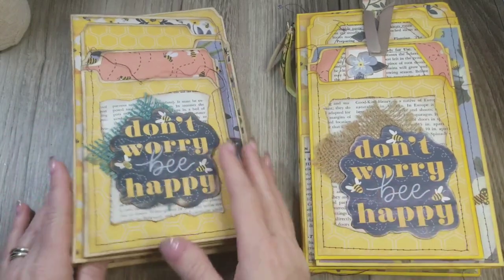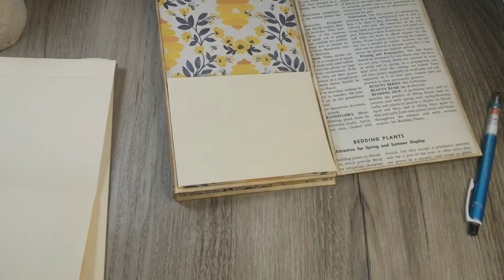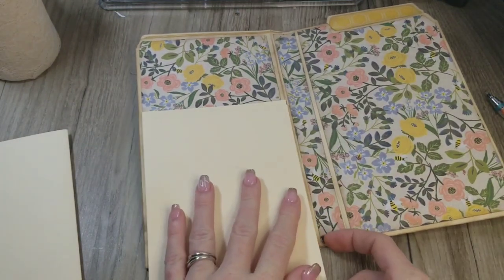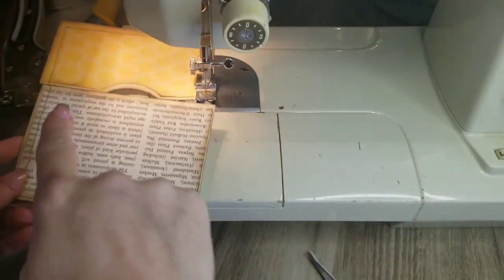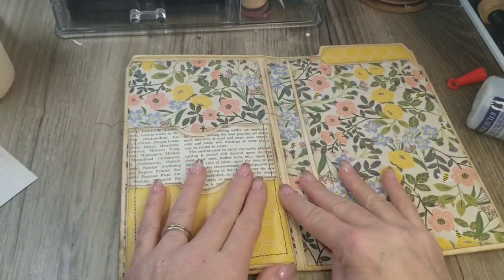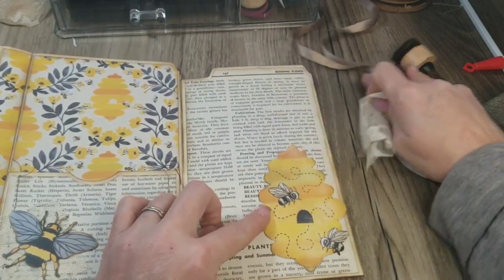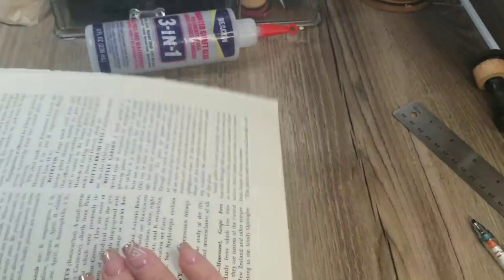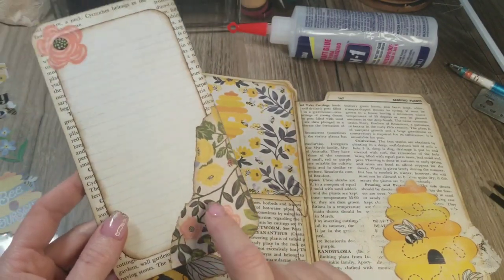P5: Craft With Me! A New File Folder Journal!! Part 5: Pockets & Journaling Card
In this fifth video we're going to create some pockets for our journal and make a simple journaling card from some book pages.

To see the completed project that we are going to make please be sure to go back and watch the first part

To see how the base of the journal and flaps were created, go back to watch part two

Here's a list of materials I used for this project. Feel free to substitute with whatever papers and embellishments you'd like to make this project truly your own!

I used:
3 US Letter Sized File Folders (approx 11 1/2" long)
Bees Papercrafting Kit - Paper Studio Line from Hobby Lobby - Item No 2026300
    (There are (10) 12x12 patterned papers and stickers and diecuts)
Some lined paper - I'm using the lined paper from my bee kit in my Etsy shop.
Various papers for journal signatures
Book pages for covering surfaces and tags and journal cards
Eyelets, eyelet setter, and elastic cord
Ribbons, twine, various embellishments.

~~~ Dawn ♡♡ ♡♡ ♡♡ ♡♡

"Snail Mail" Mailing Address:
Dawn Meadows
TheBookVandalShop
Kingman, IN 47952